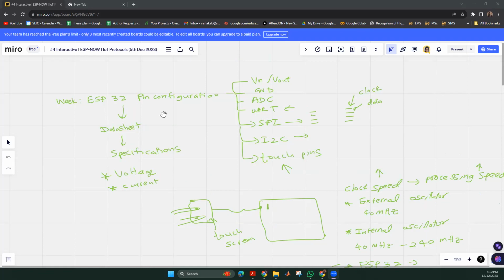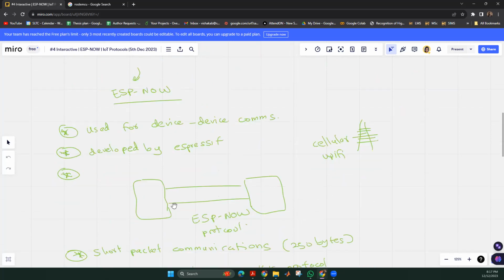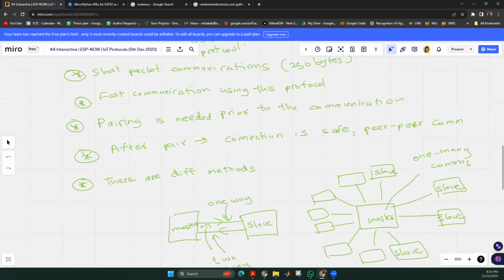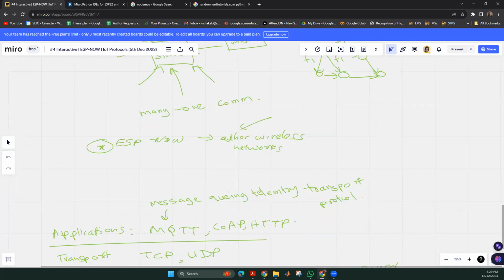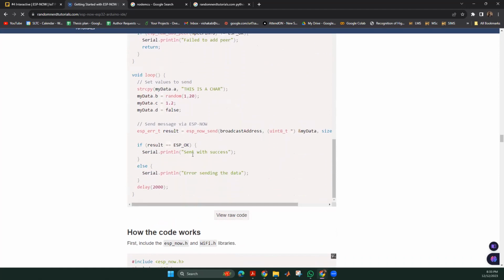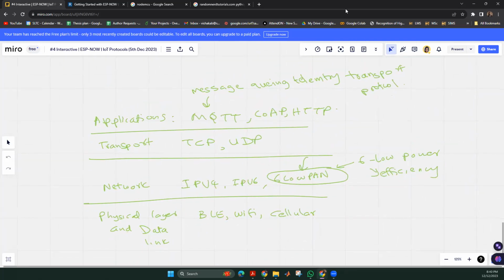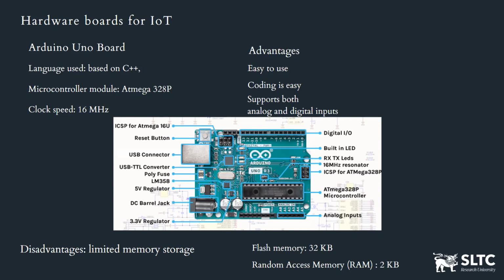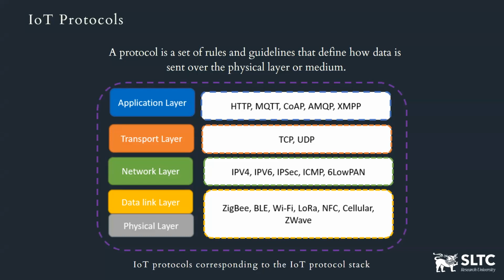#5 Interactive Session | IoT Protocols BLE, Wifi, LoRa, 6LoWPAN, MQTT (12th Dec 2023)